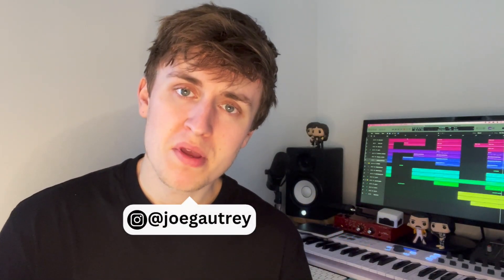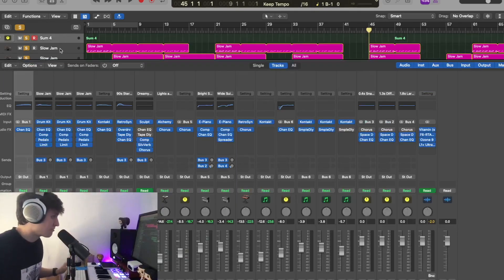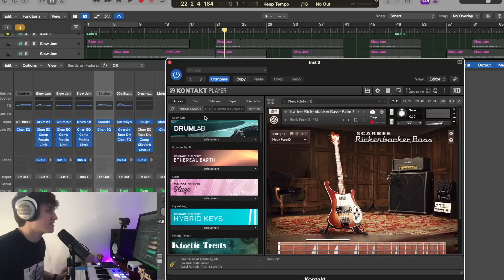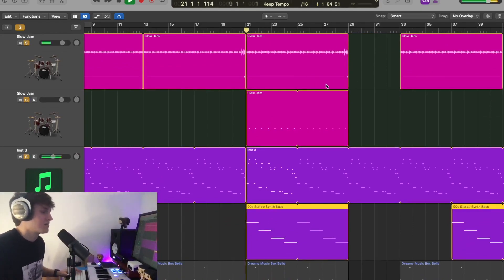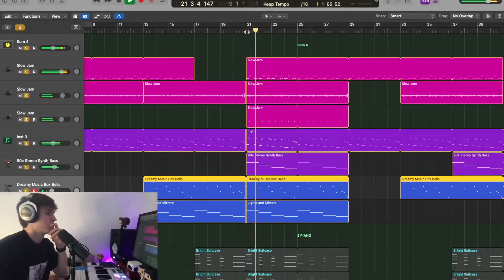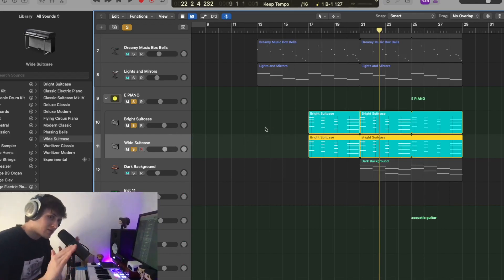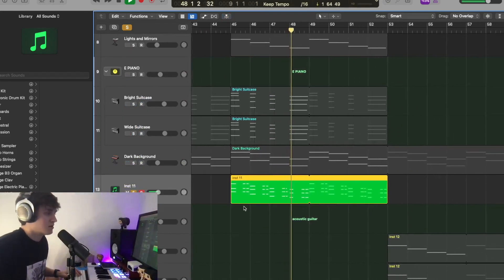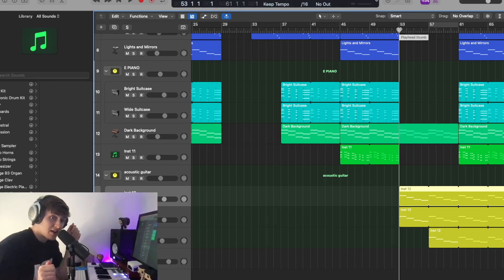How To Make A Contemporary R&B : Alt Pop (Billie Eilish) Type Instrumental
Main Channel:  @joegautrey_music
Type Beat Channel:  @joegautreybeats